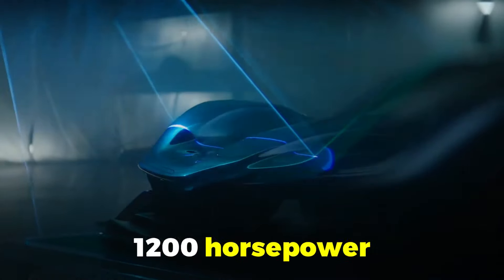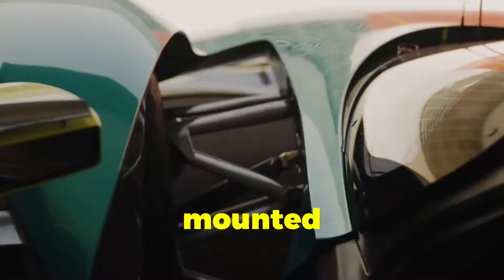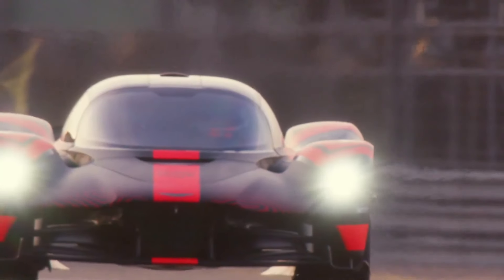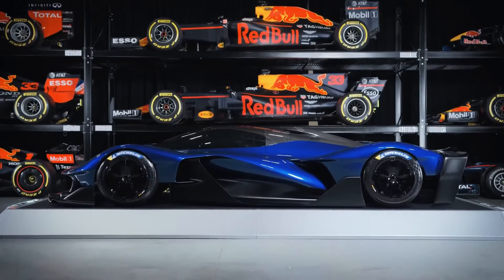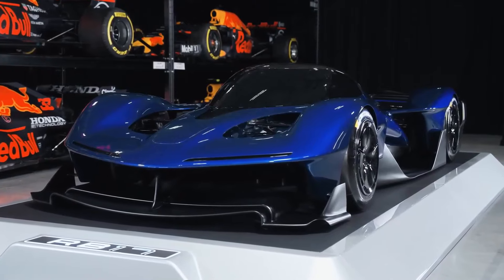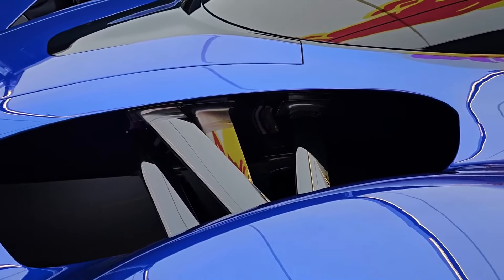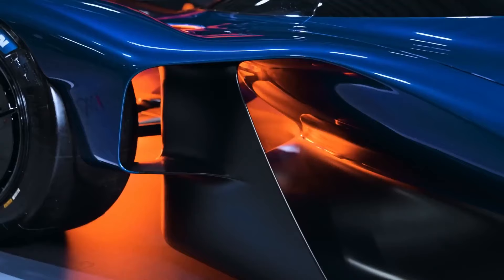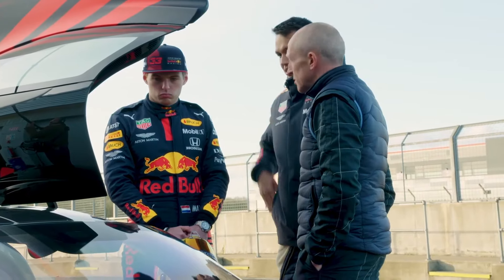Red Bull Just DESTROYED Entire Industry With INSANE RB17 Hypercar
1200 horsepower. Under 2000 pounds. 15,000 revolutions per minute. These aren't just numbers, they're the reality of the Red Bull RB17 hypercar. This beast is about to change everything we thought we knew about high-performance vehicles. Ready to have your mind blown?

About Car Zone
🎥 Videos about supercars
🎨 Written, voiced and produced by Car Zone